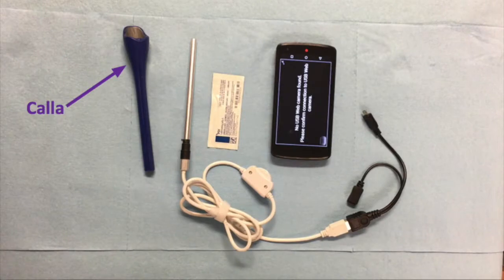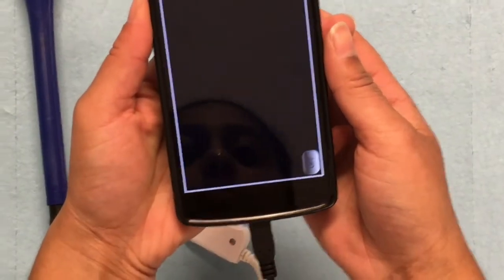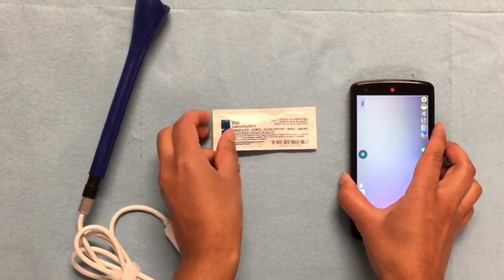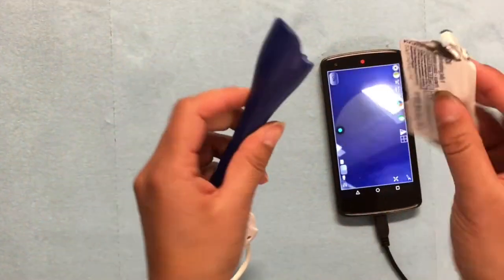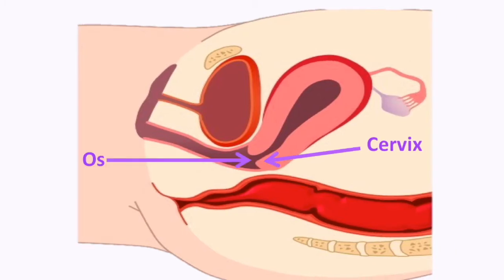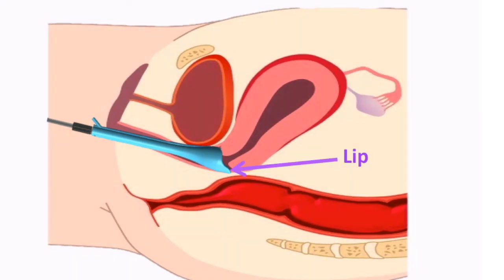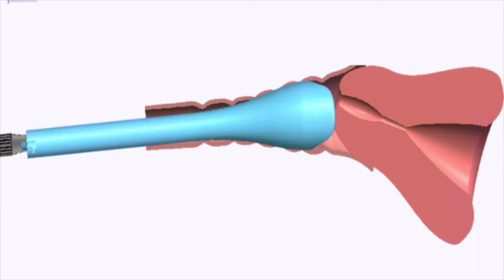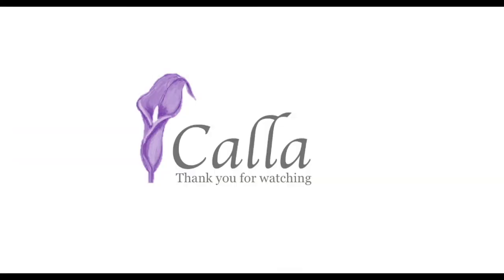Callascope video tutorial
This tutorial is meant to assist women or medical professionals using the Calla device for cervix imaging.